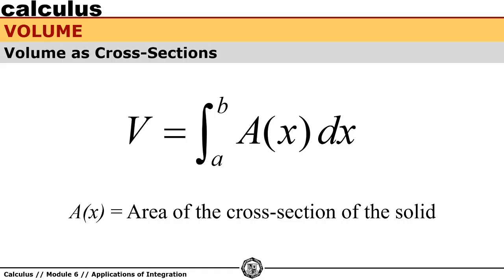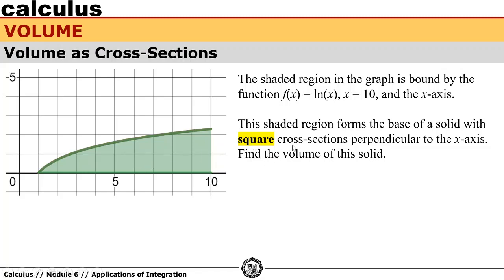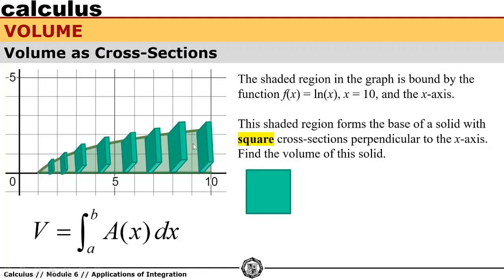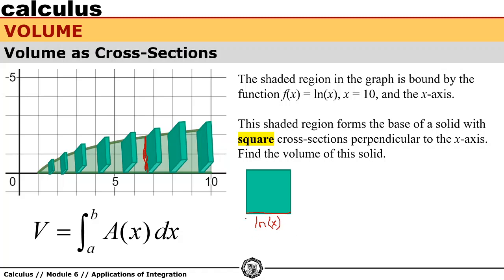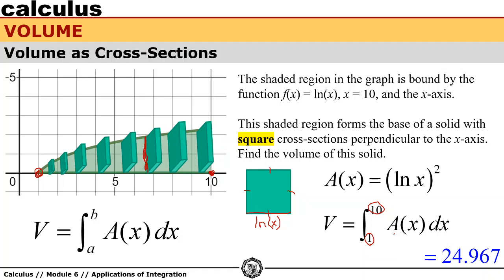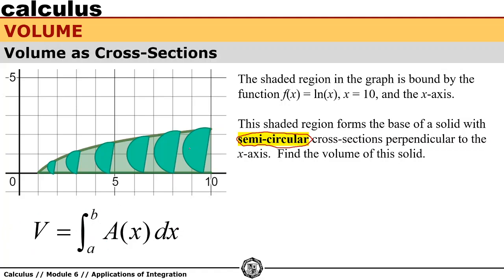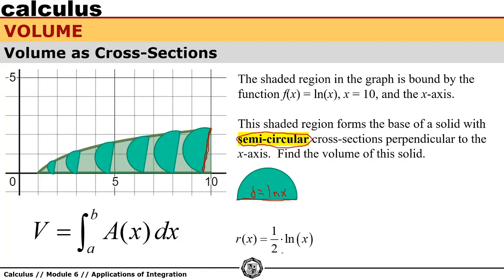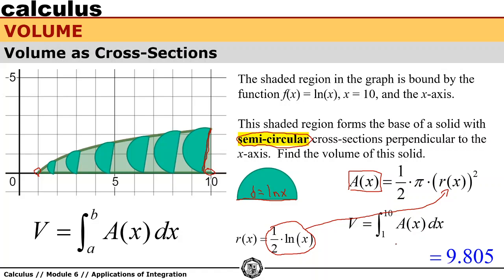Volume Using Known Cross-Sections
This video explains how to find the volume of solid with known cross-sections